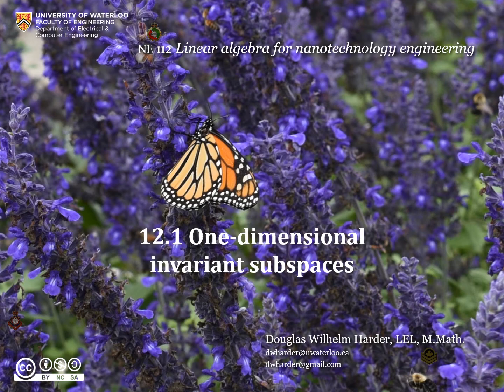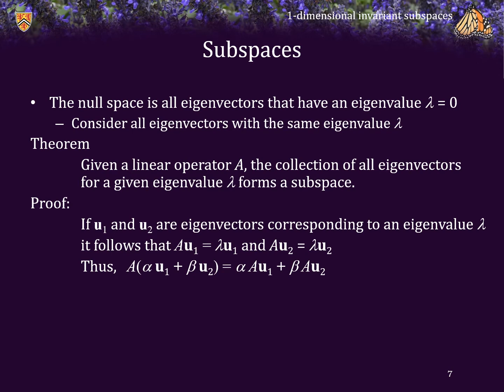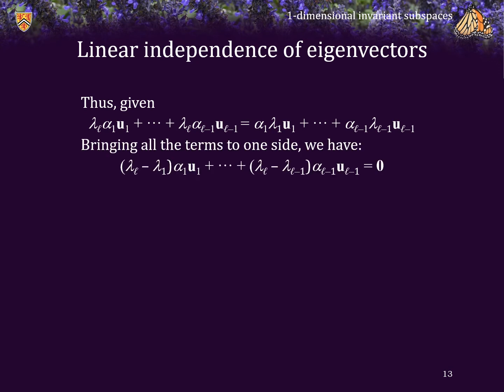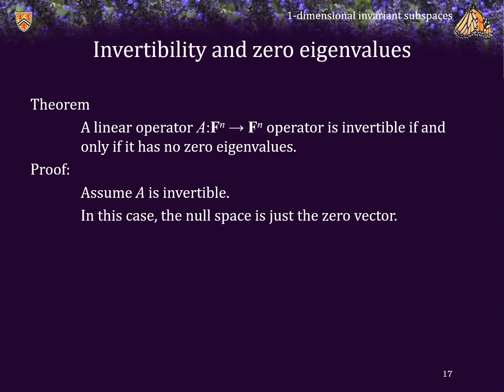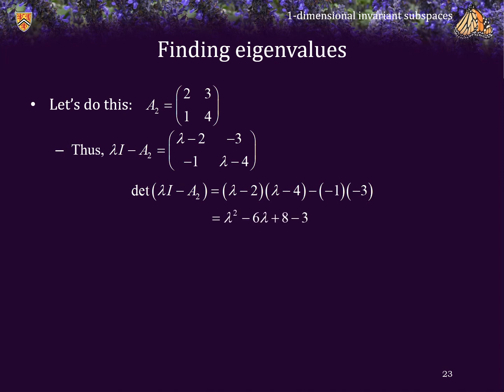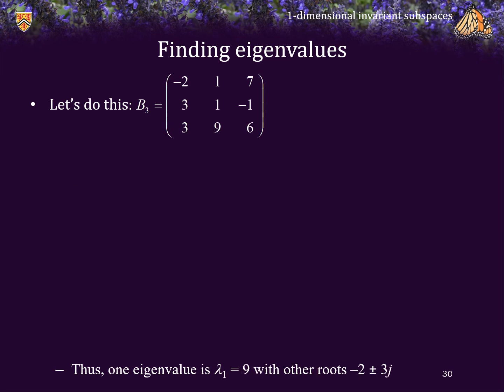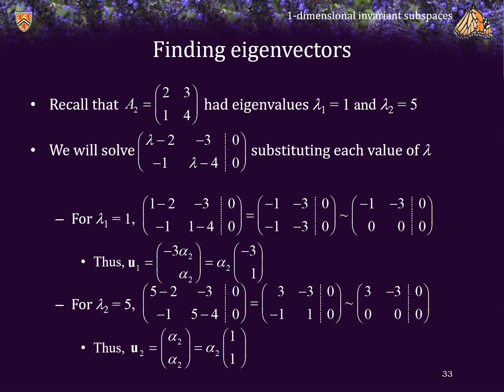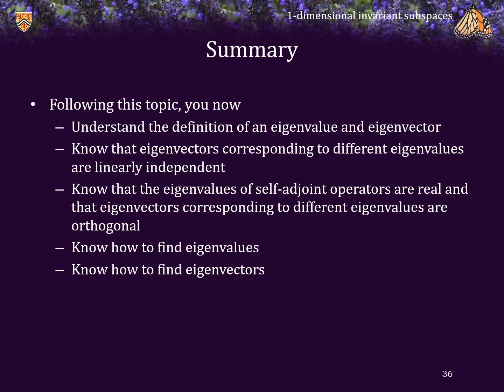12.1 1-dimensional invariant subspaces, eigenvalues and eigenvectors